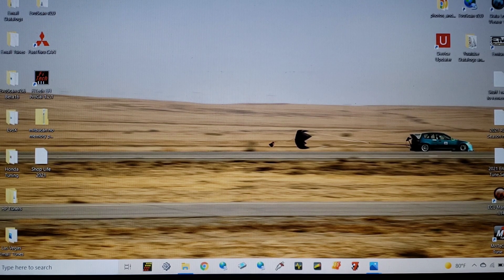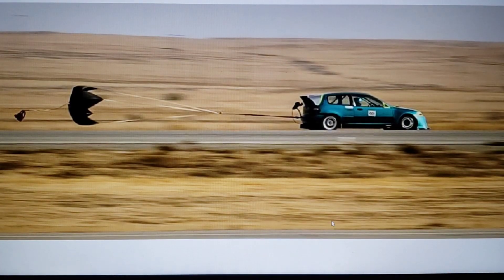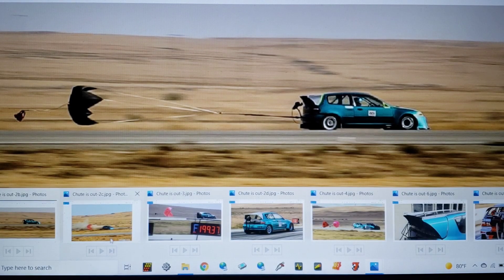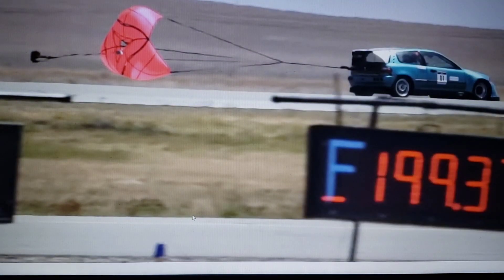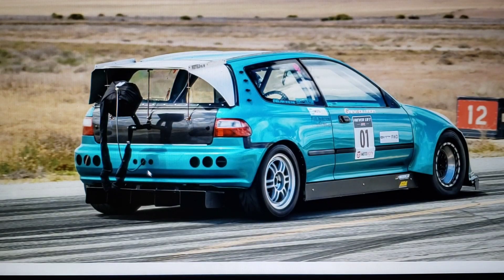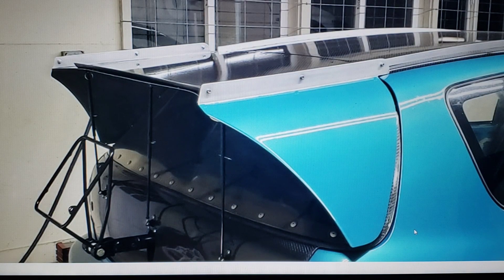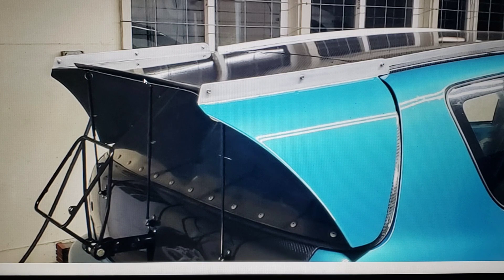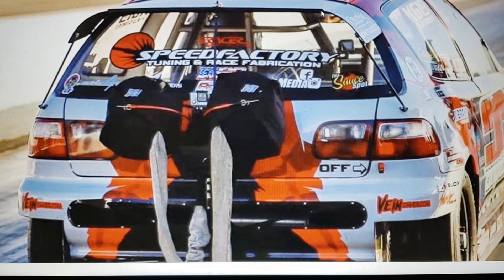Parachute Safety and basics of aerodynamics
A look into safely installing and using a parachute on a 1/4 mile, 1/2 mile, or landspeed car. How important is center of gravity? Tether length? Parachute size? Watch and learn as we briefly examine the subject. One of our viewers, Al from ZZP, asked about parachutes and I thought it was a great idea.